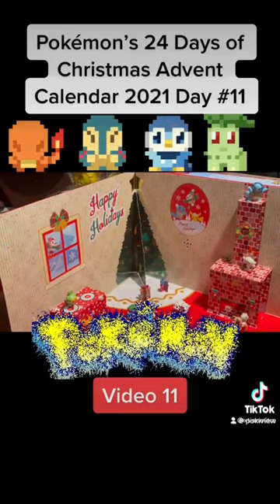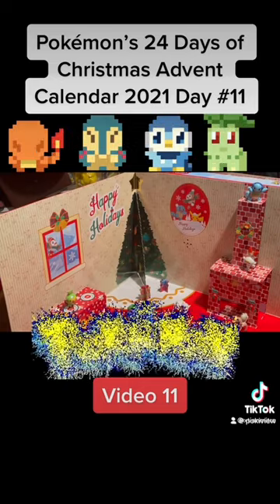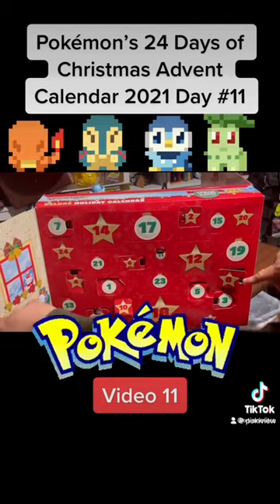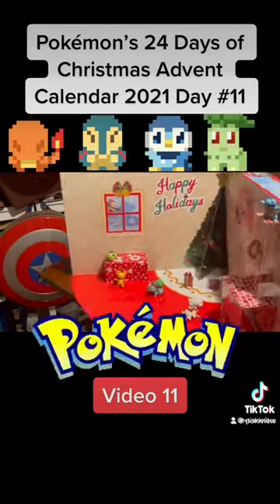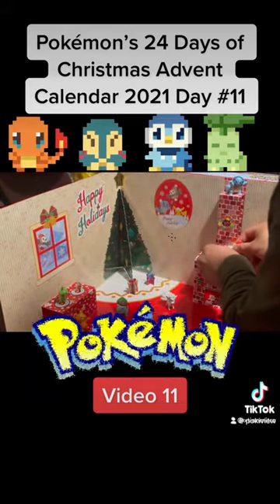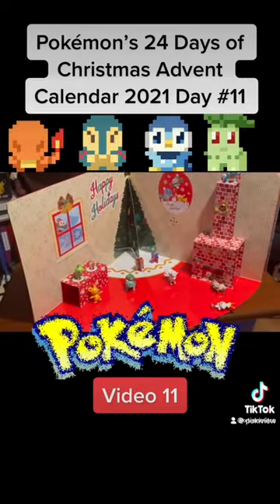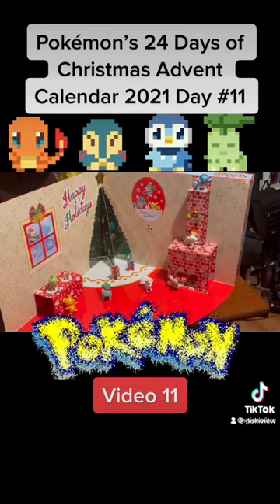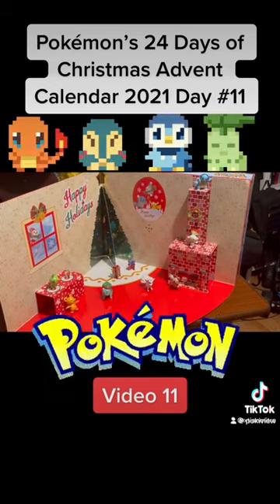Pokemon Deluxe Advent Calendar 2021 Day 11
DELUXE EDITION - Welcome the holidays with Pokémon and the deluxe 24 days of gifts 2021 Advent Calendar! Reuseable POP-UP ‘N’ PLAY display - The calendar opens into a holiday pop-up and play display to showcase every reveal! HOLIDAY SURPRISES - Each day brings a new surprise: 1 of 24 Pokémon Figures or Accessories. FAN FAVOURITES - The toy figures include holiday Bulbusaur, Squirtle, Charmander, Eevee, and MORE. Dimensions (Overall): 12 Inches (H) x 17 Inches (W) x 2.5 Inches (D)